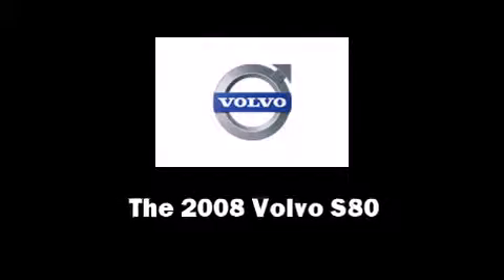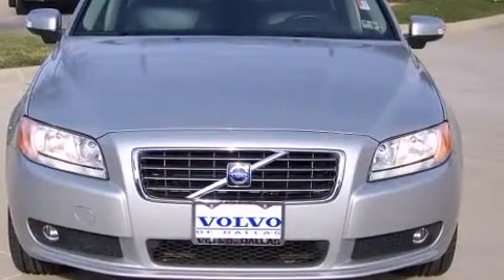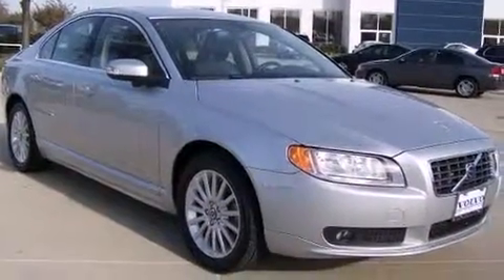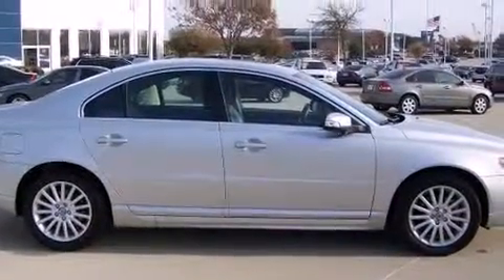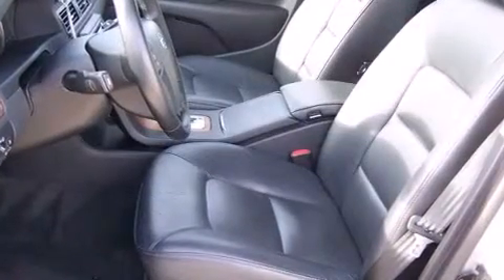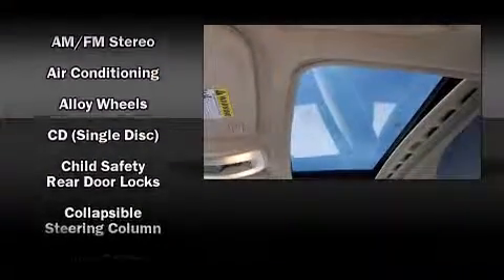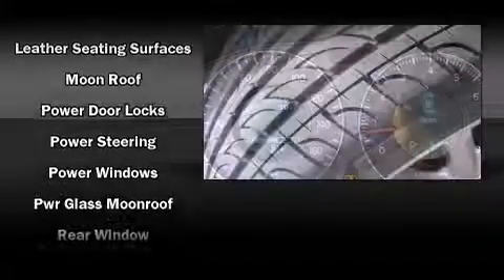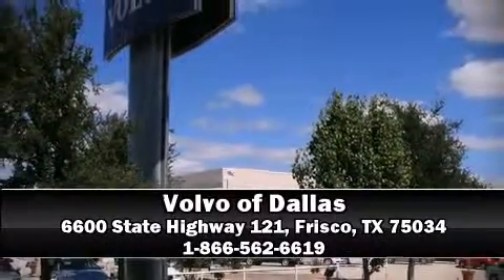2008 Volvo S80 in Frisco, TX 75034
Here's a great deal on a 2008 Volvo S80. With fewer than 45,000 miles on the odometer, this 4 door sedan prioritizes comfort, safety and convenience. It features an automatic transmission, front-wheel drive, and a 3.2 liter 6 cylinder engine. Volvo prioritized comfort and style by including: leather upholstry, front and rear reading lights, a built-in garage door transmitter, power front seats, automatic temperature control, telescoping steering wheel, and seat memory. Everything is where it ought to be, from the dashboard controls to the door locks and window controls. For drivers who enjoy the natural environment, a power moonroof allows an infusion of fresh air. Volvo also prioritized safety and security by including: head curtain airbags, front SIDE impact airbags, traction control, brake assist, anti-whiplash front head restraints, ignition disabling, and 4 wheel disc brakes with ABS. Electronic stability control ensures solid grip atop the road surface, no matter how challenging the driving conditions. Our knowledgeable sales staff is available to answer any questions that you might have. They'll work with you to find the right vehicle at a price you can afford. We are here to help you.